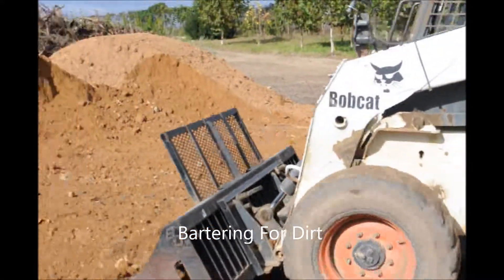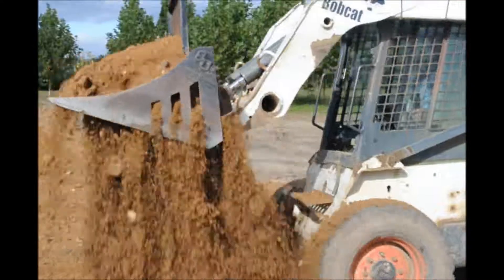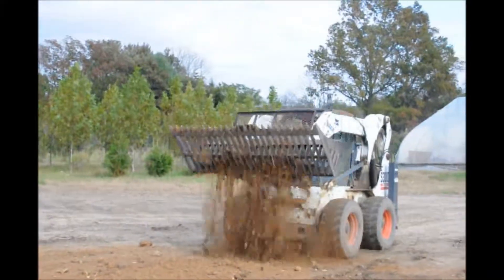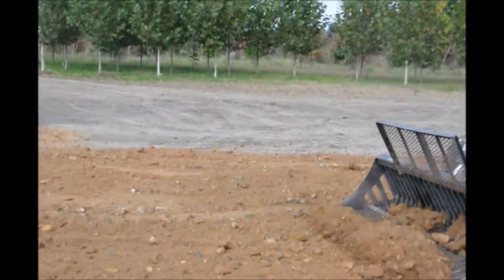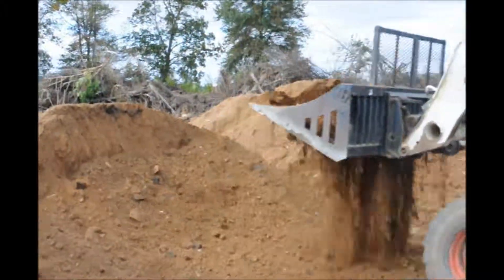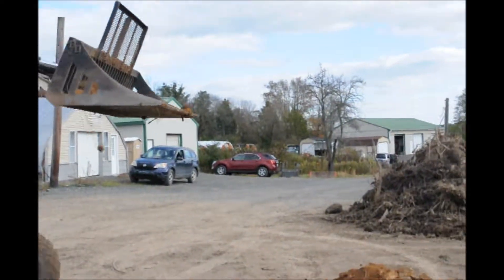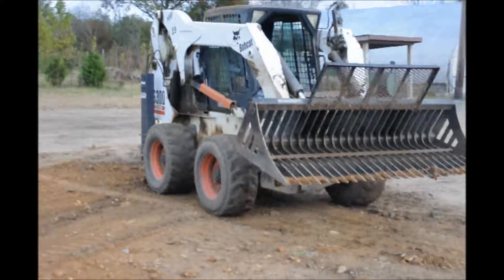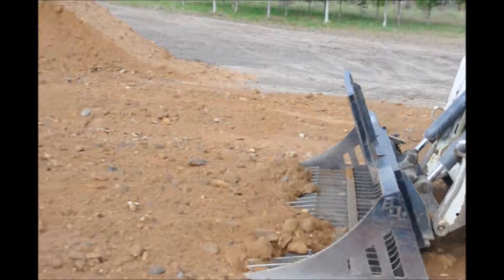A Dirty Barter